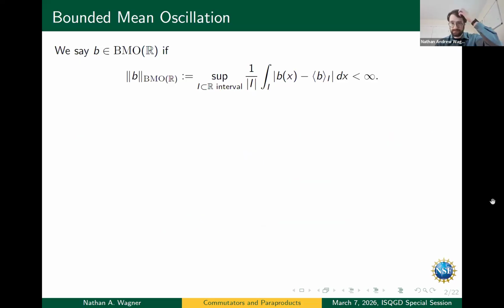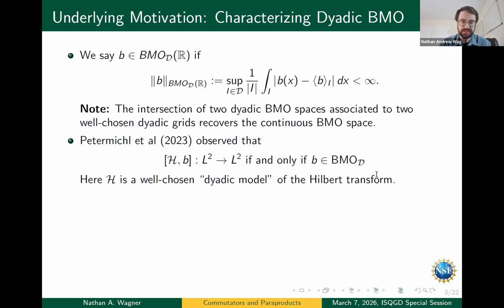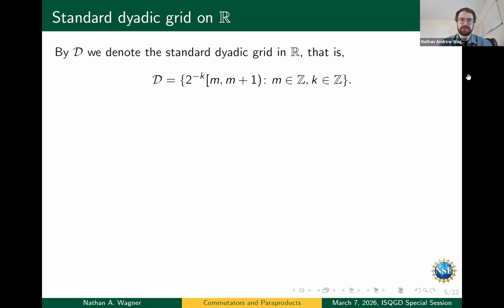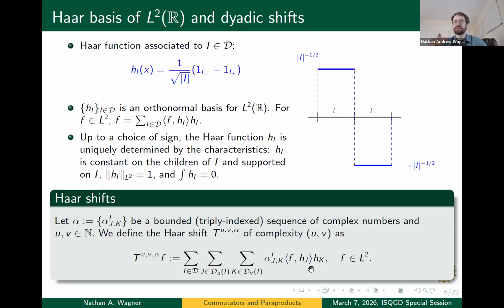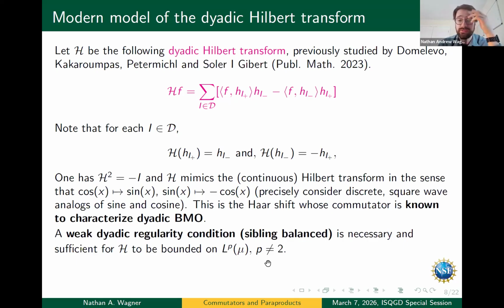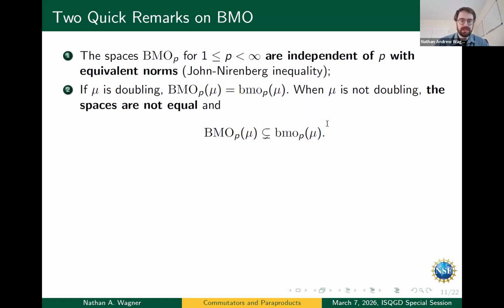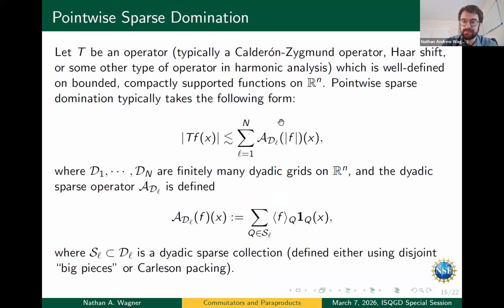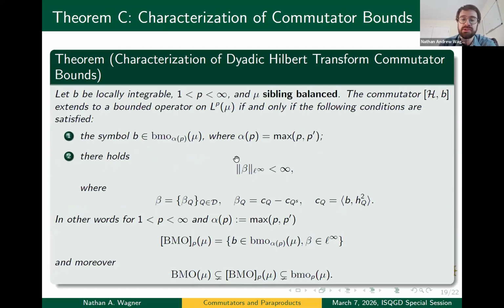ISQGD–SS03 | Talk 04